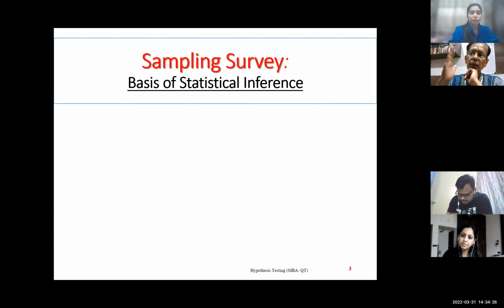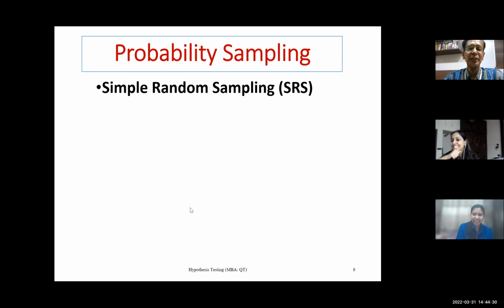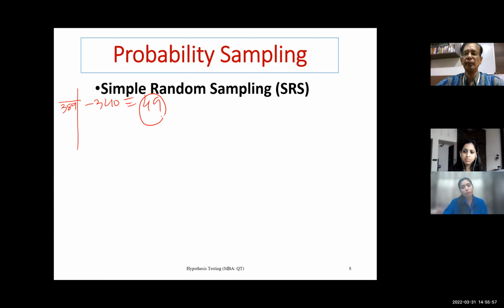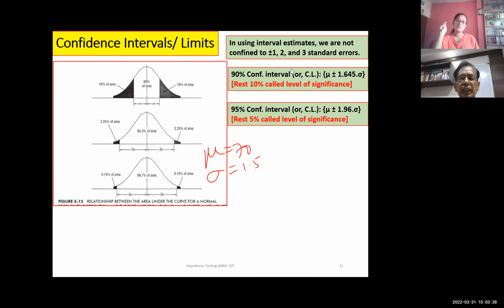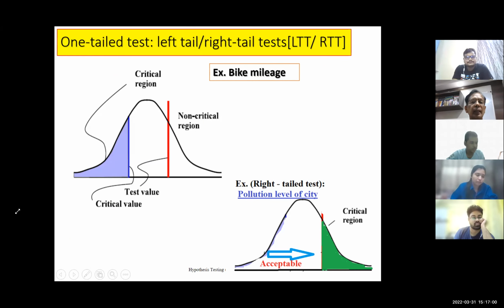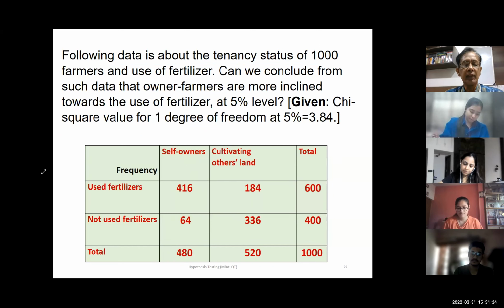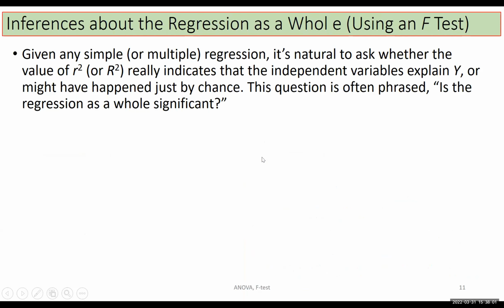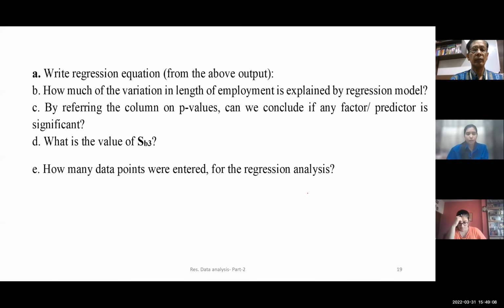QT revision (ANOVA & Testing of Hypothesis)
This lecture video is on (a quick revision of) ANOVA , Sampling & Testing of Hypothesis for MBA students